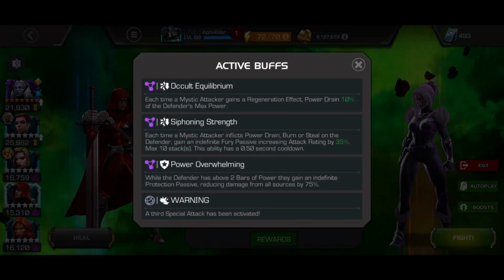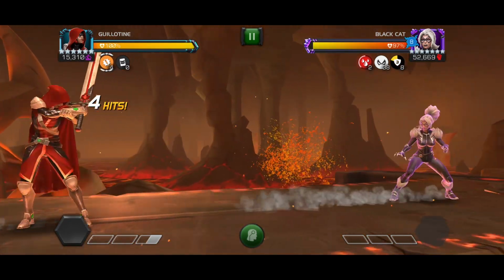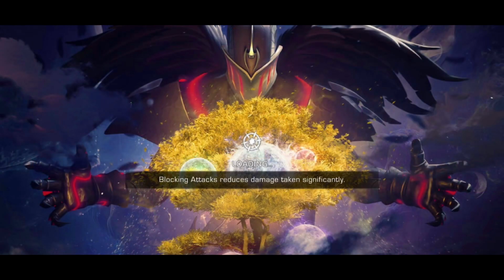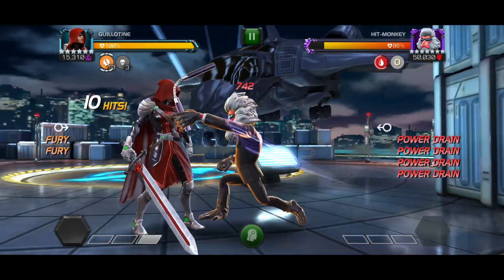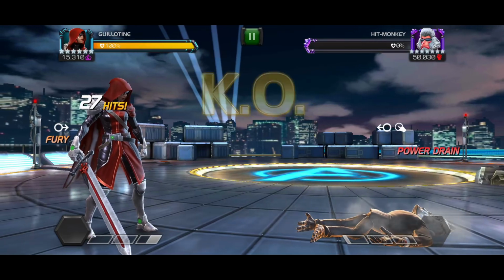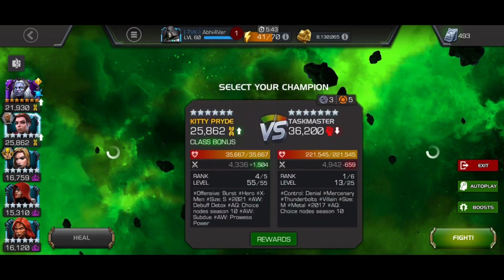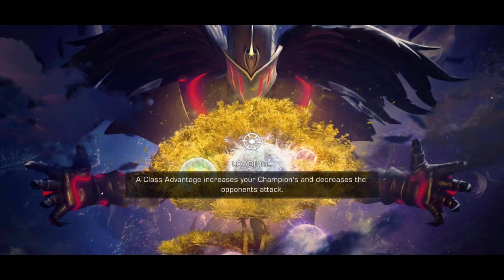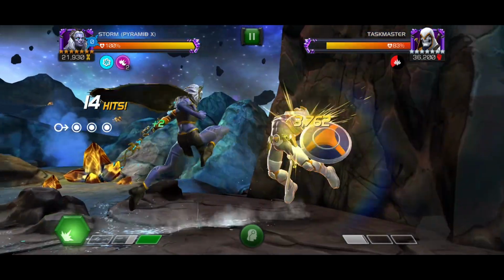MCOC | EQ 1.2 | Easy Path | Unfinished Business | Vanishing Point | TB| Item less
Complete Item less Run of Monthly Quest "Unfinished Business" - 1.2
Nodes - Occult Equilibrium, Siphoning Strength, Power Overwhelming.

Marvel Contest of Champions is a 2014 fighting video game developed and published by Kabam. It was released on December 10, 2014, for iOS and Android. The fighting game is primarily set in the Marvel Universe. The game is strongly based on the events of the limited comic book series Contest of Champions.